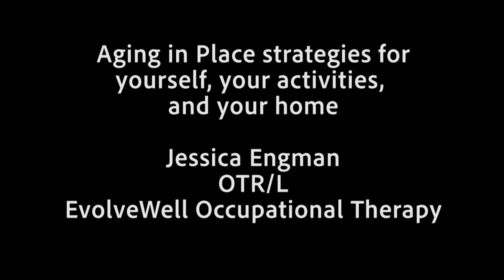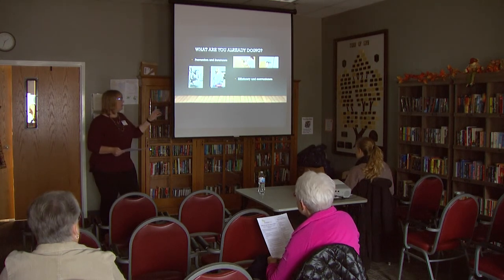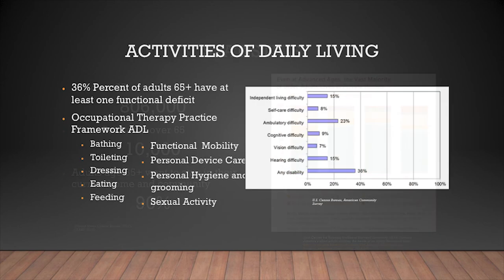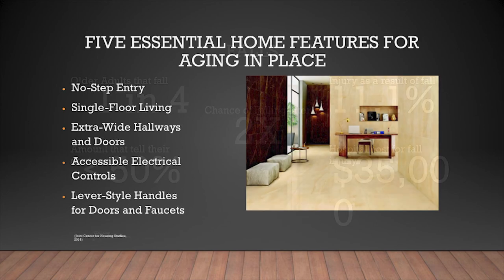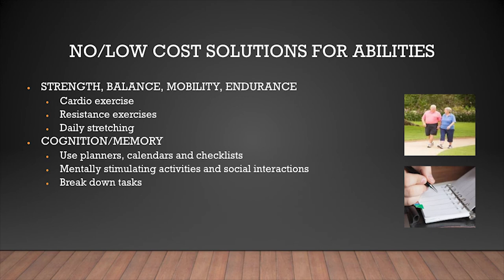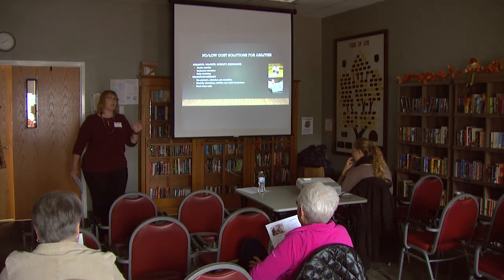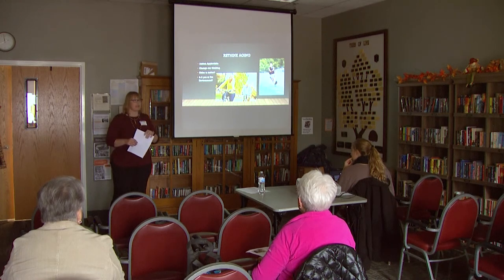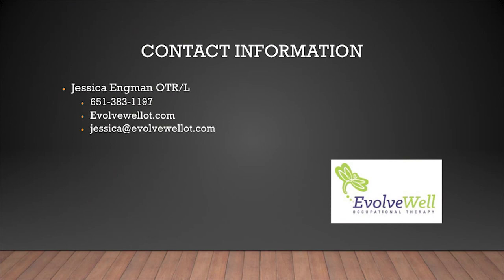Aging In Place Strategies